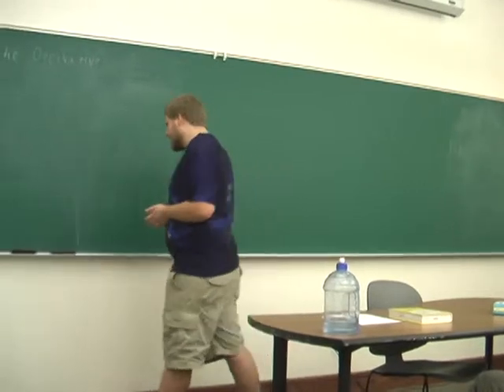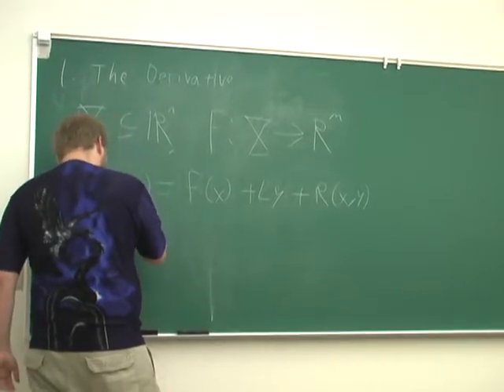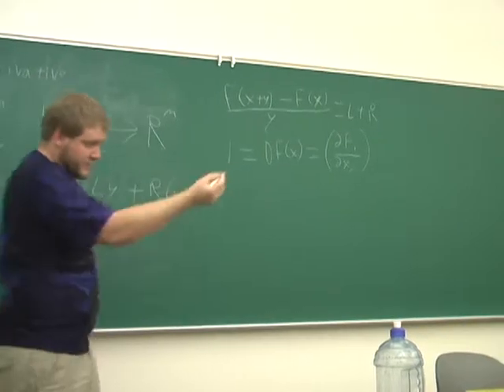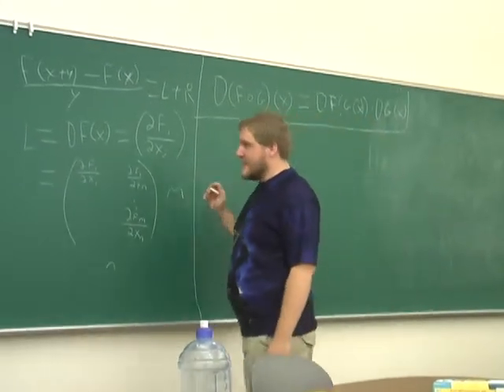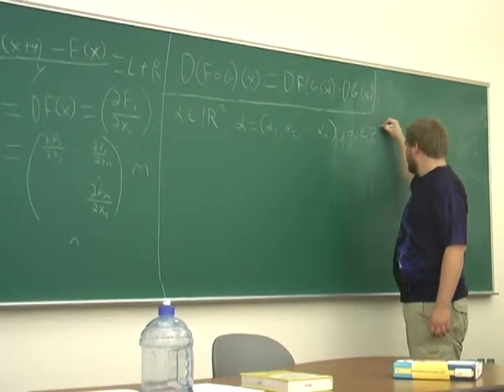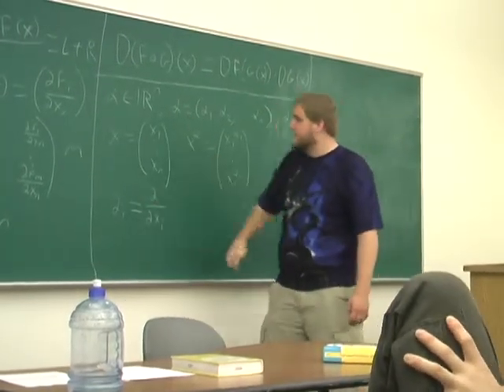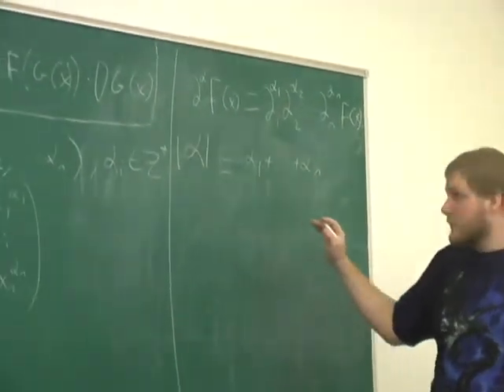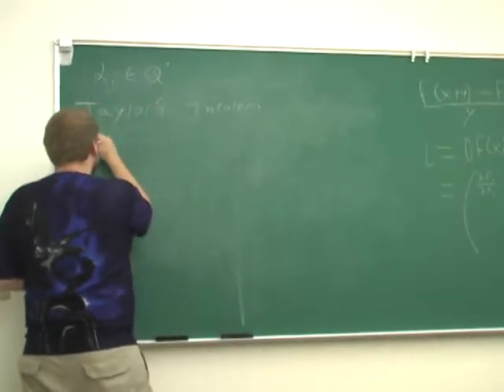Lecture1Part1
Part 1 of the first talk in the PDE seminar.